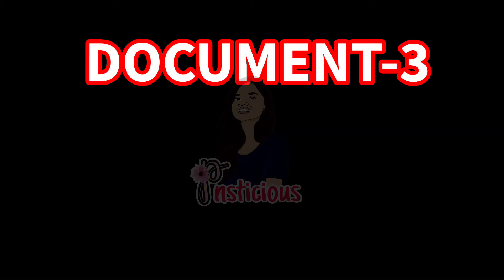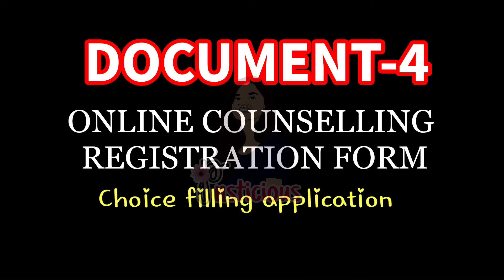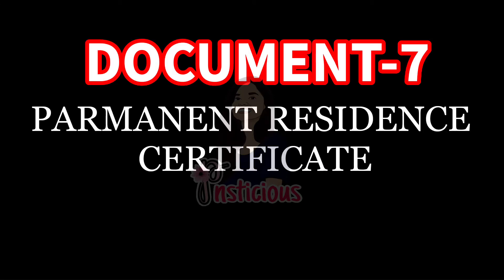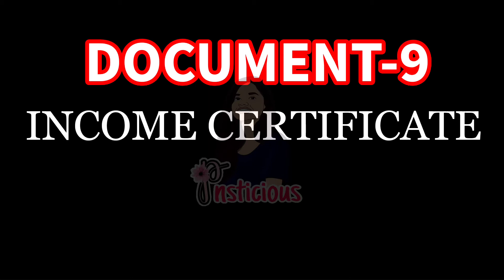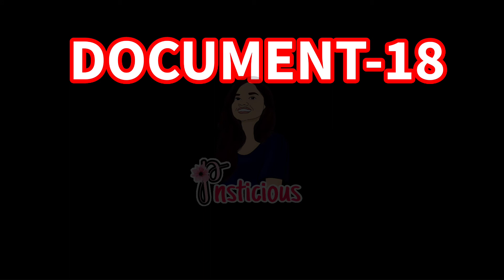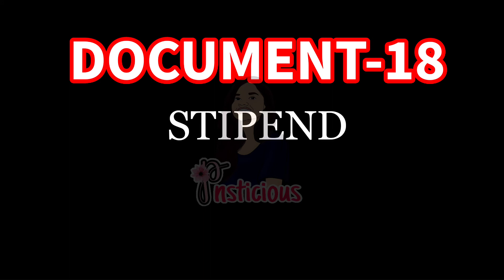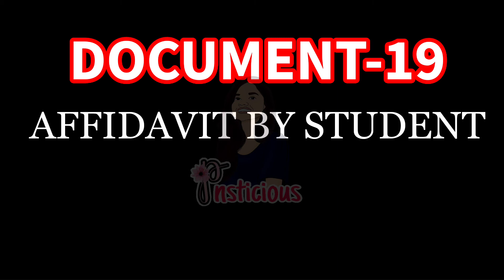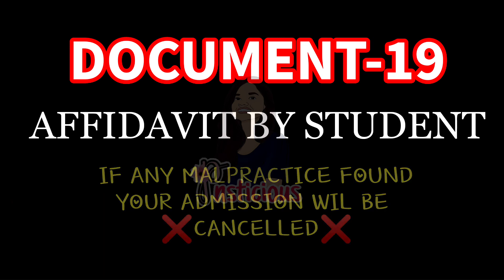PNST REQUIRED DOCUMENTS FOR ADMISSION | NOTARY | GOVT. MEDICAL COLLEGE | NURSING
You know?? you need 17+ documents for you admission!!
This video describes all of them just in 3 minutes
watch this and get your admission done 😊

pnst_2021 Form_kab_niklege

Neetlive class